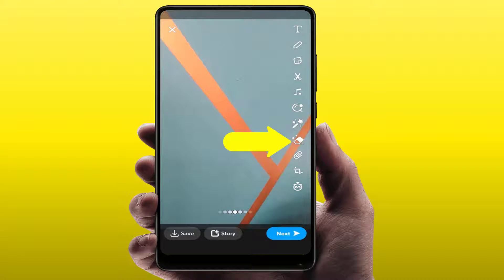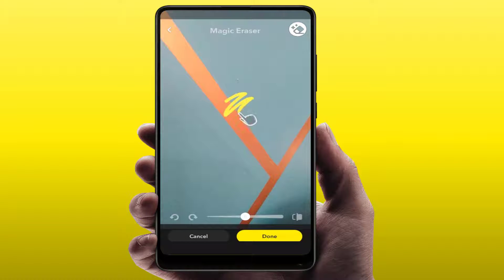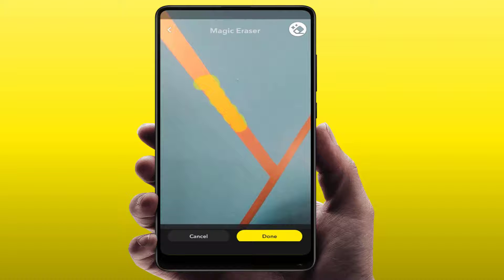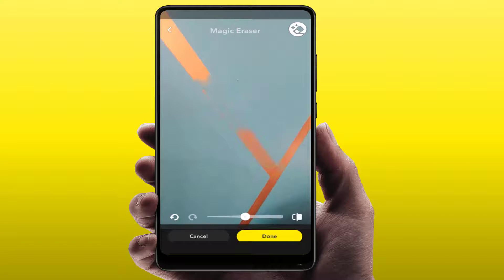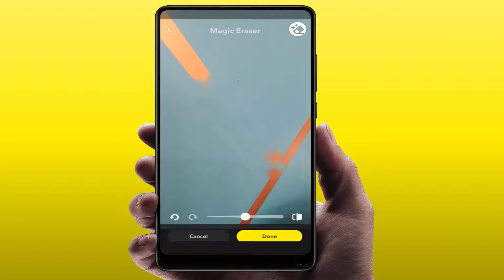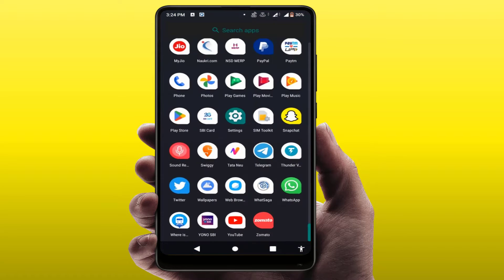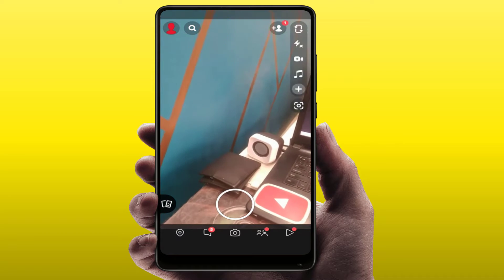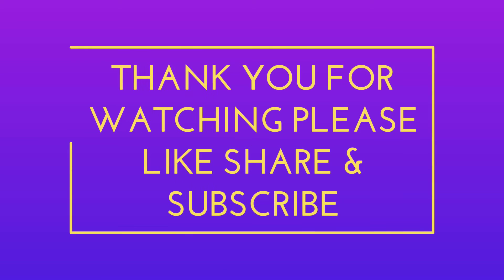How to Use Snapchat Magic Eraser on Android & iPhone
On Android How to Use Snapchat Magic Eraser
How to Erase Image on Snapchat
How to Blur Object on Snapchat on Android